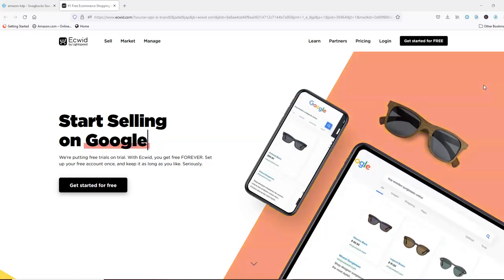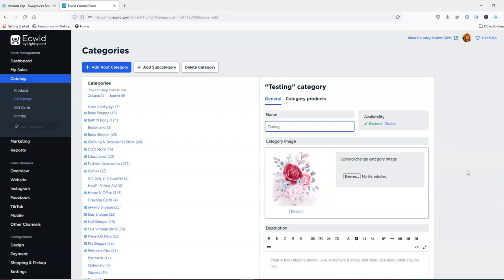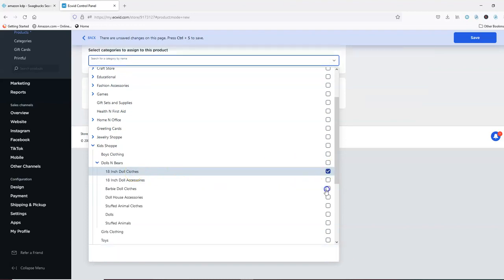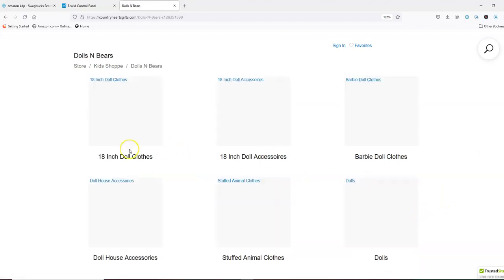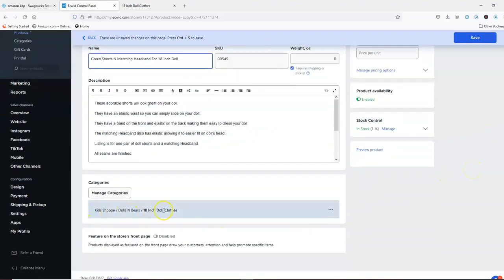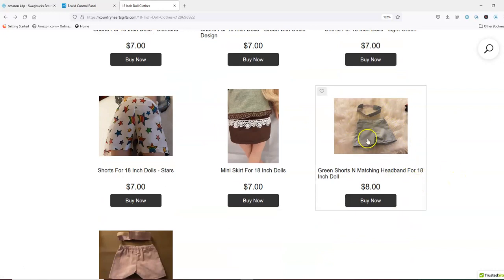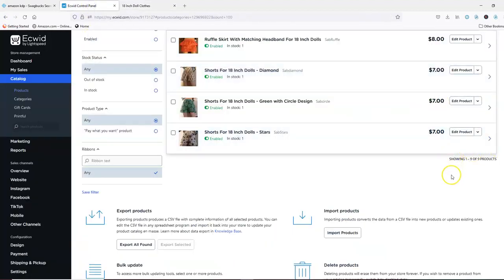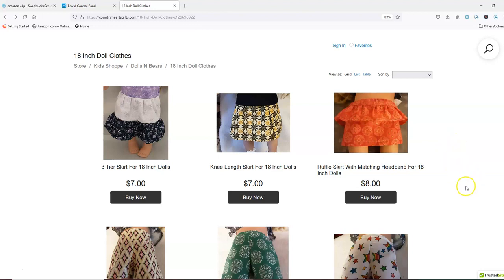Ecwid Tutorial: How To List on Ecwid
Ecwid is my favorite platform for creating a store. Learn how to list products on Ecwid in this video.

Thanks,
Donna